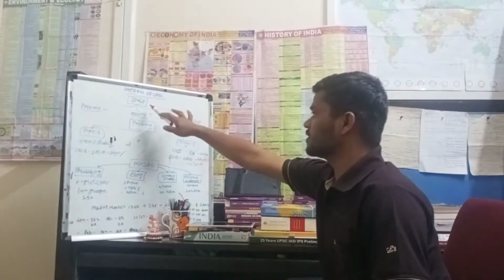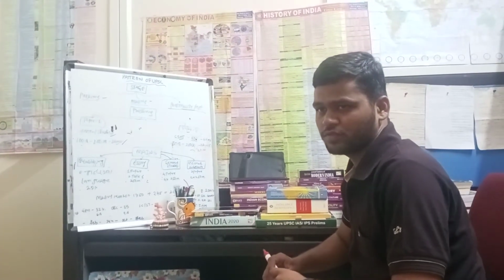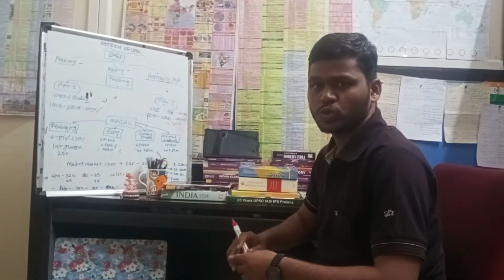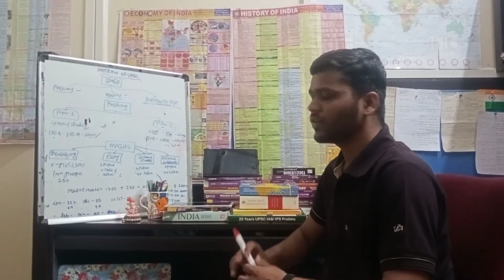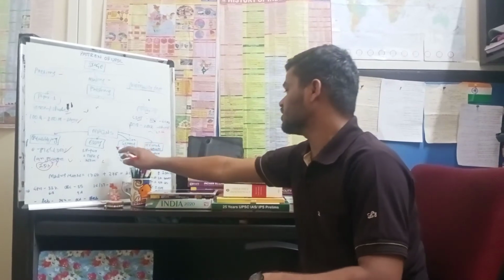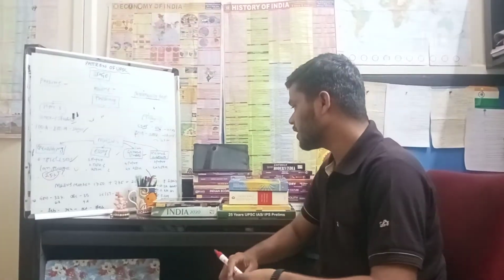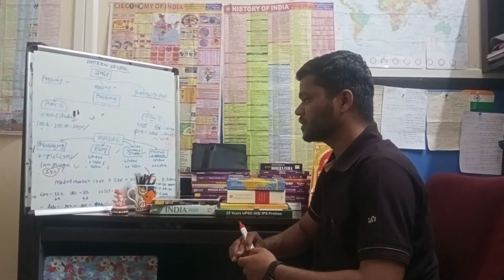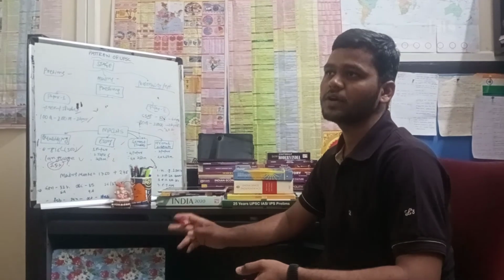stratasy of upsc Civill services 👍👍